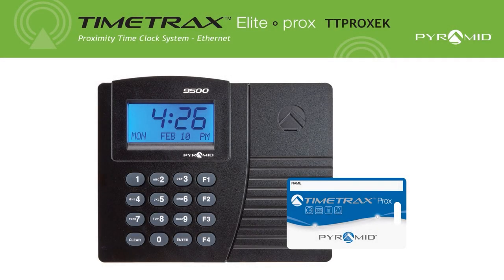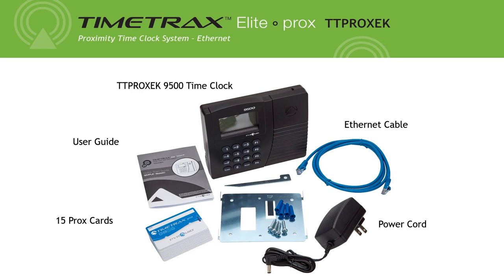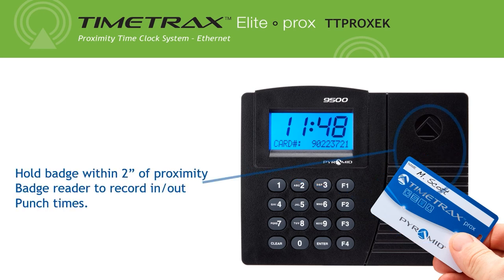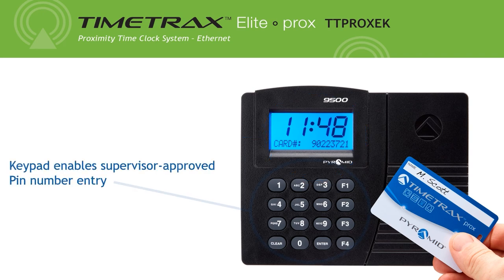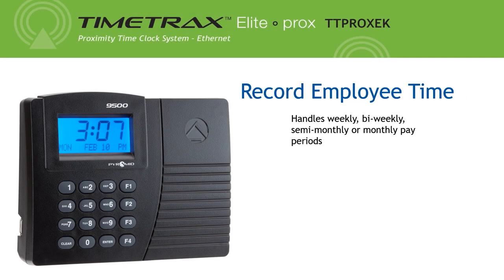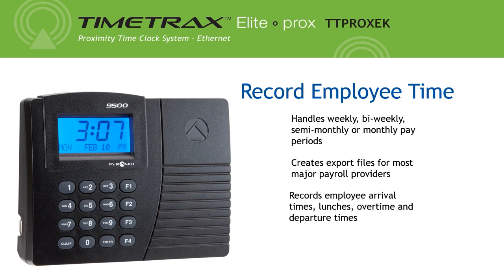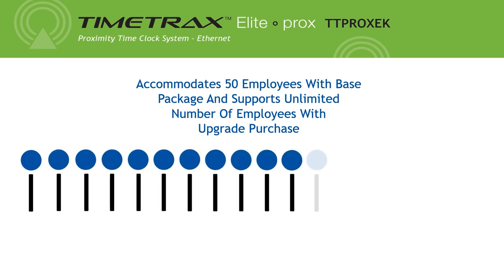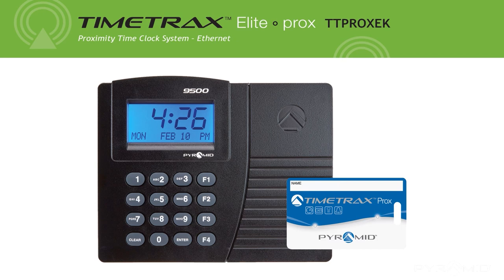TTPROXEK Proximity Time Clock by Pyramid Time Systems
Automates time and attendance for unlimited employees.
Instantly records employee punches using RFID proximity badge
Keypad enables supervisor-approved pin number entry
Includes TimeTrax™ Time and Attendance Software(50-employee base package) and 15 proximity badges
Employee time card editing and payroll reporting
Handles weekly, bi-weekly, semi-monthly or monthly pay periods
Creates export files for most major payroll providers
Simple to set up and easy to expand